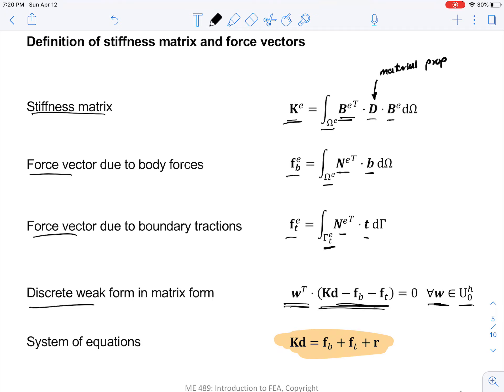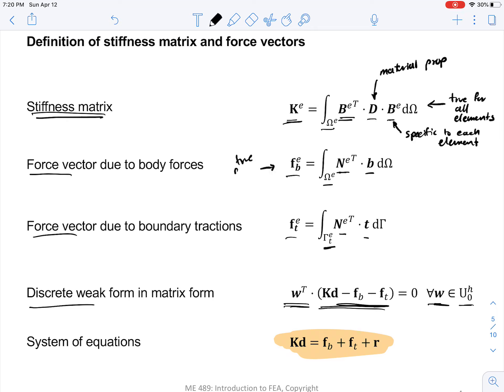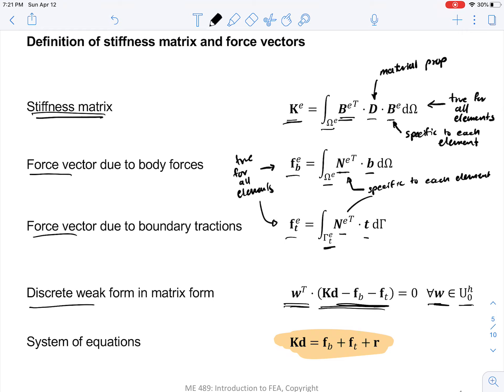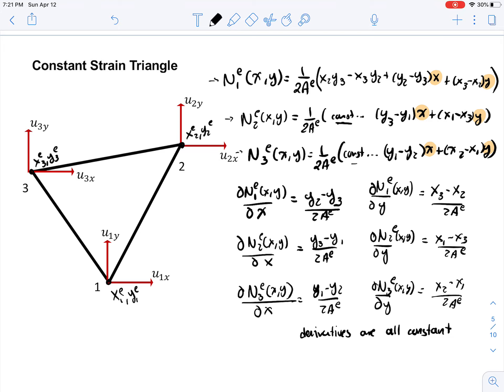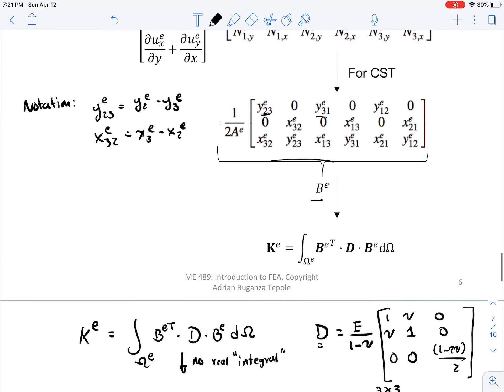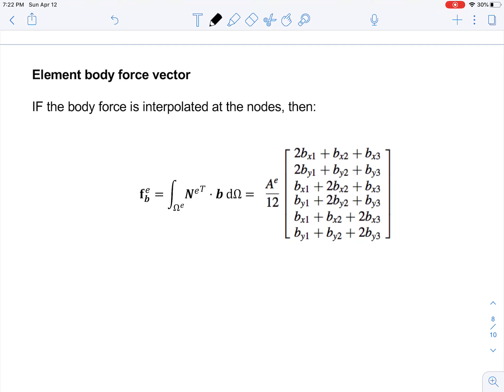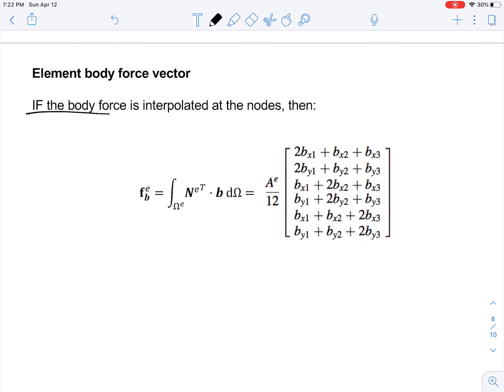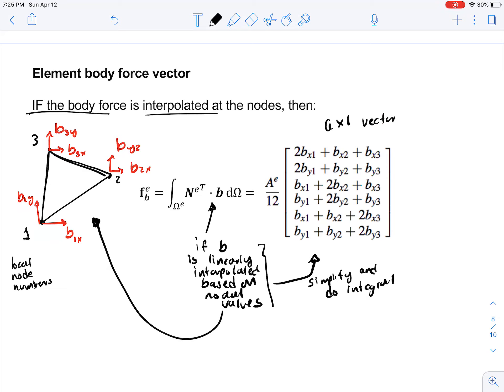Lecture23b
Force vectors for the CST